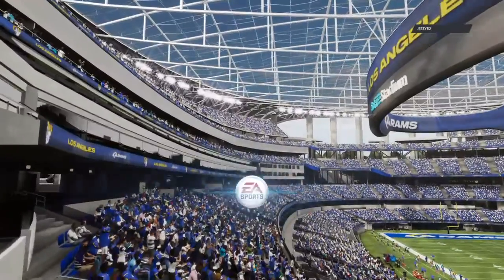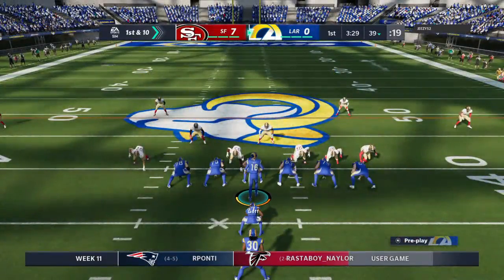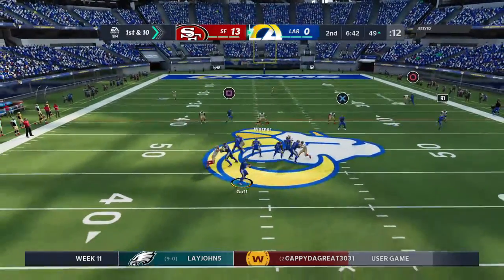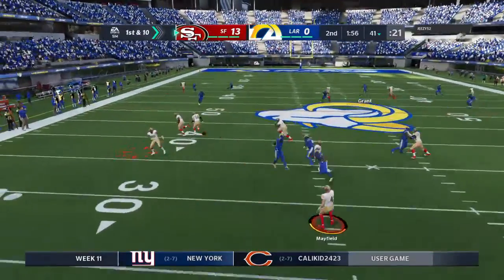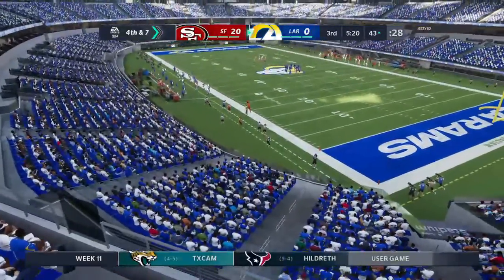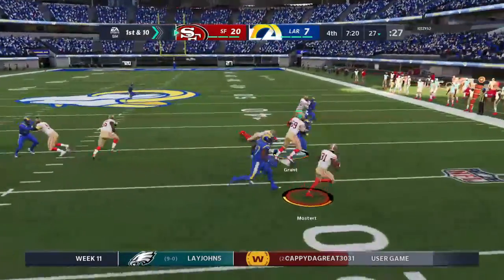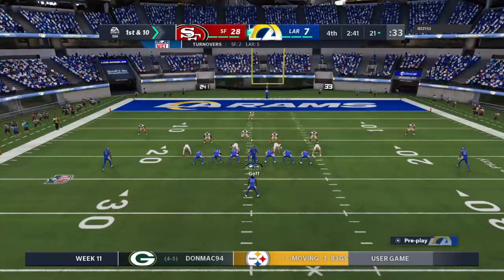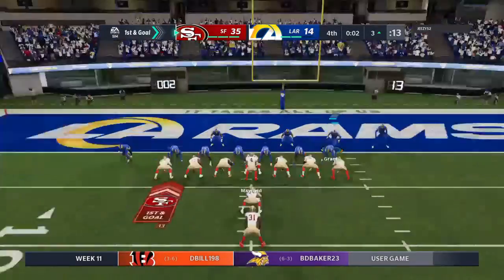Madden Fanatics 49ers vs Rams